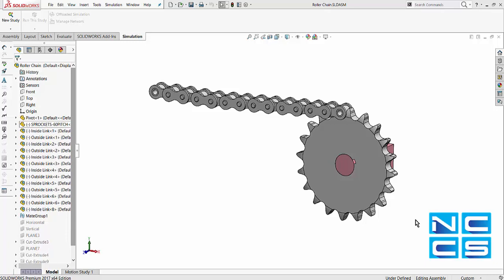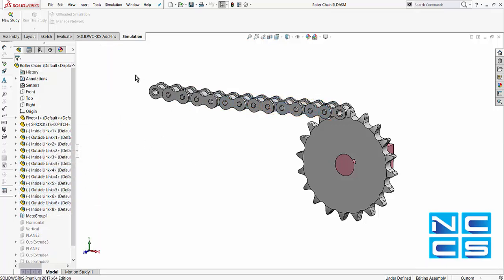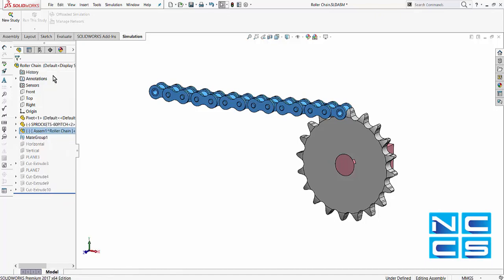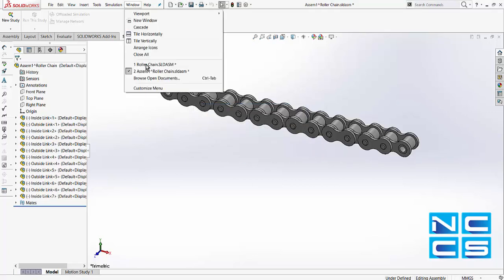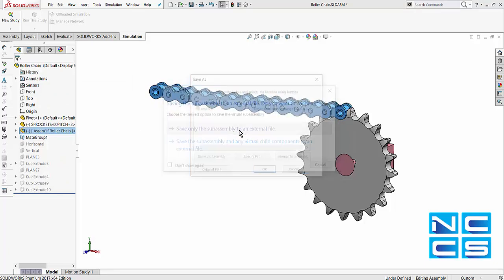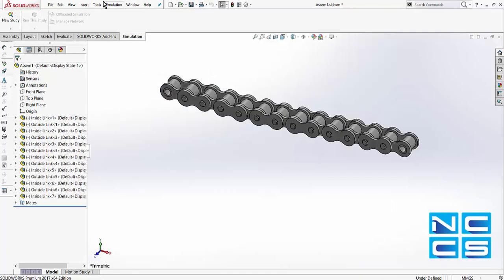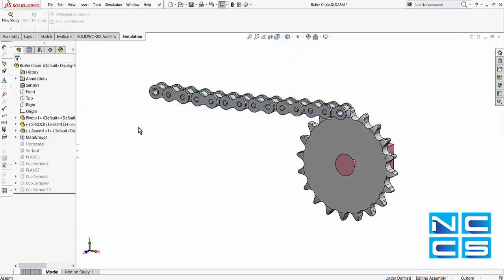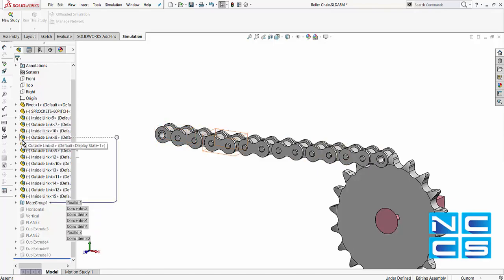SOLIDWORKS Video - Form New Sub Assembly and Dissolving Subassembly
Even after we have created our SOLIDWORKS assembly, we can convert parts and subassemblies into a new subassembly.  This is particularly useful when we design our model from a Top-down assembly method.
We can simply select the components that we want to be combined into a new subassembly and select Form New Subassembly.  SOLIDWORKS will even maintain the mates that have been applied.
However, we have to be careful with any existing references to the parts that have been converted to a new subassembly.  As the new subassembly will have a new name, the reference might be lost.
The new subassembly is also stored as a virtual part, simply select Save as External File when needed.
This allows us to design using a Top-down method and gives us the flexibility to form new Sub-assembly for drawing purposes.
We can also dissolve our Sub-assembly in the same manner.